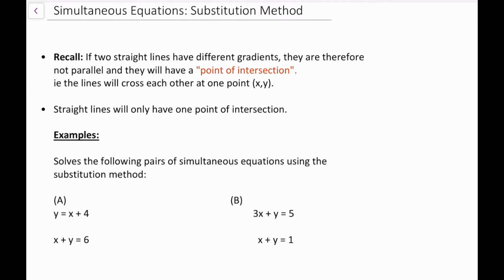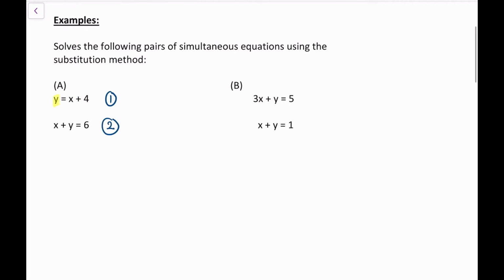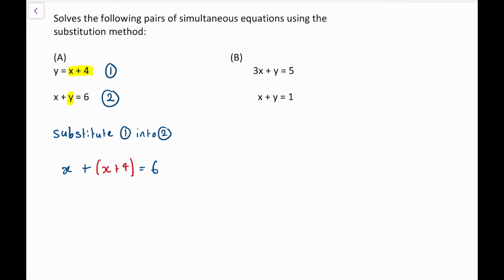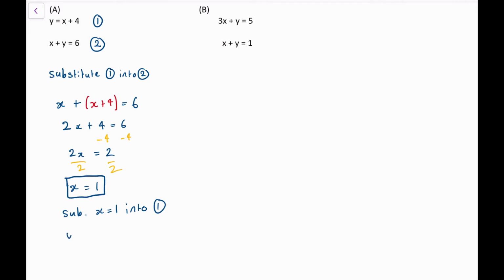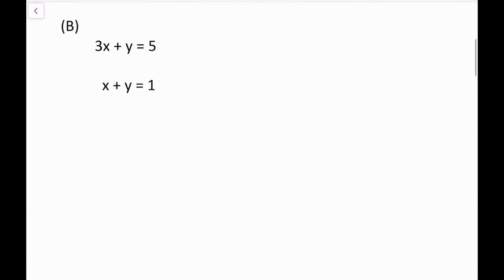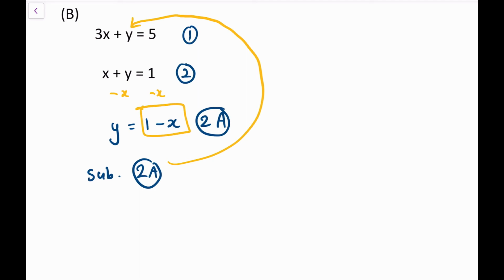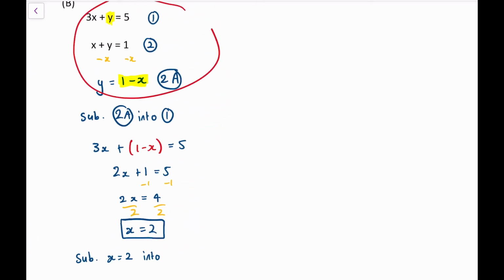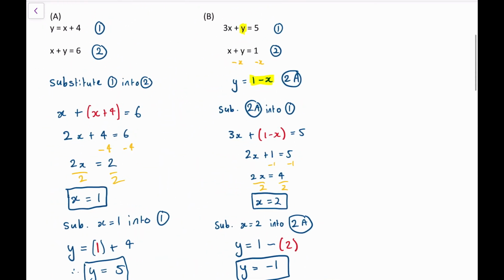Simultaneous equations: substitution method